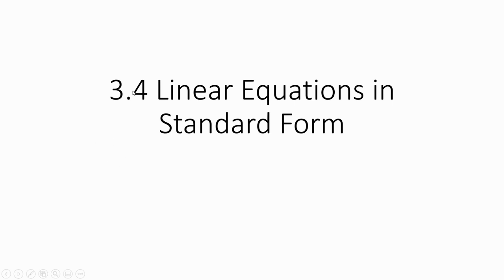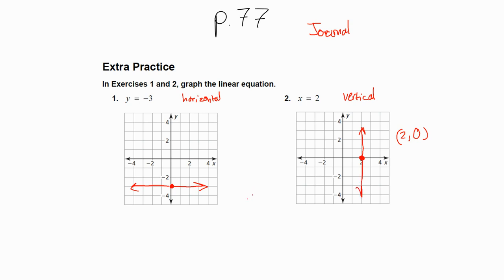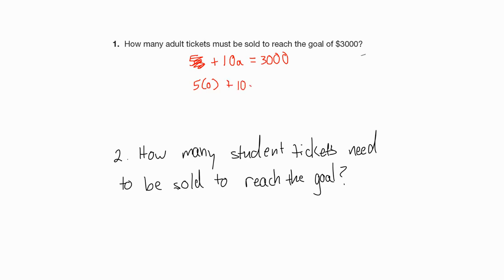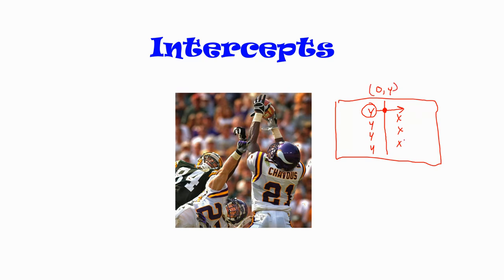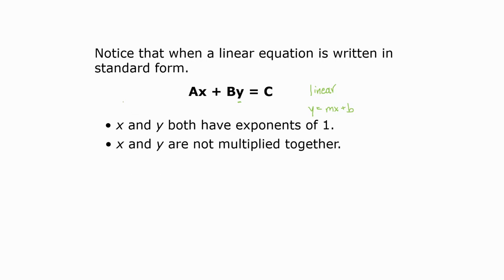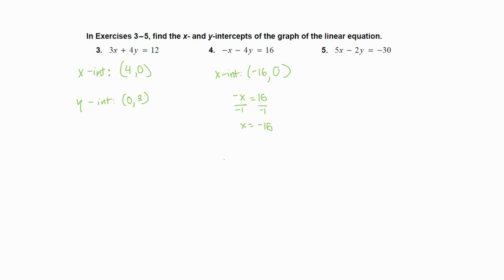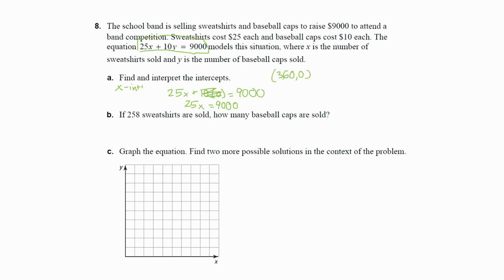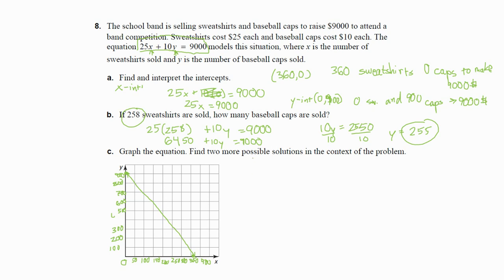3-4 Graphing Standard Form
This lesson covers Big Ideas IM1 curriculum lesson 3-4 Graphing Standard Form equations.